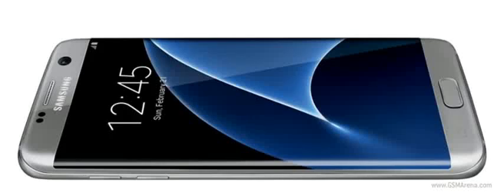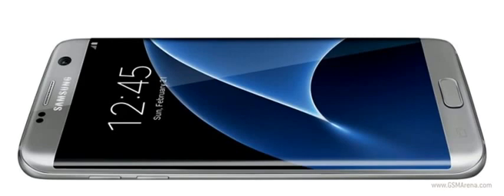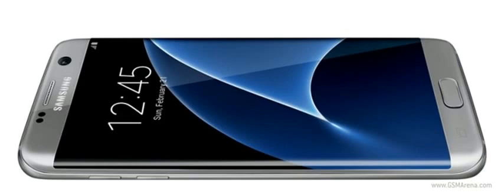Samsung Galaxy S7 edge flaunts its curves in a new render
The Samsung Galaxy S7 edge is mere days away from official status (February 21, alongside its simpler non-edge brother Galaxy S7), and for all the leaks on the matter, official renders are hard to come by. Well, here's one.
Trusted leakster @evleaks is giving us a glimpse of the S7 edge's curved left side, showing minor refinements to the design. The announcement date is displayed on the screen too, in typical fashion.

Just a reminder, we already saw the Galaxy S7 edge in the flesh, boasting a 134K Antutu 6 score. As with all pre-release live images though, that one is poorly lit and blurry, so this render is welcome, nonetheless

Source GSMarena